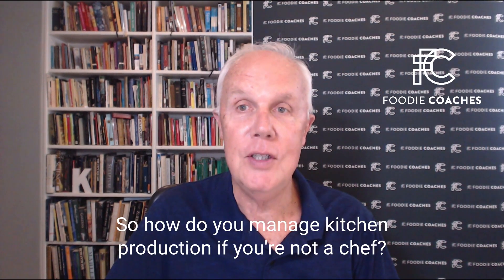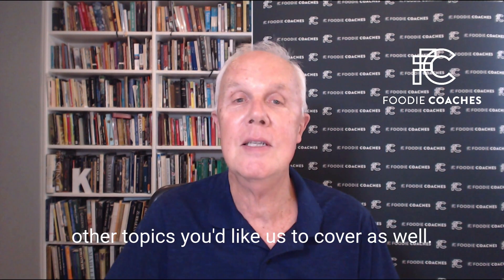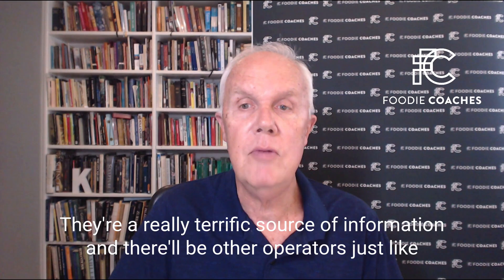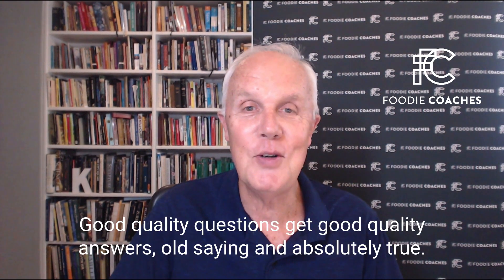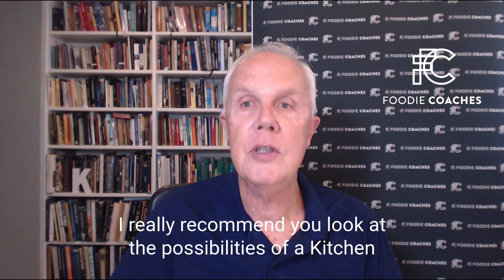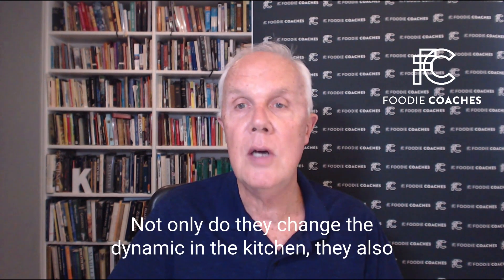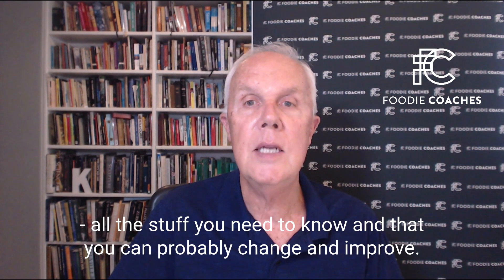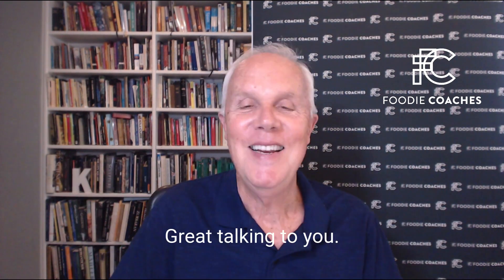How to Manage the Kitchen if You’re Not a Chef - Equipment and Production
In the third video of the Kitchen Management series, Ken Burgin of Foodie Coaches breaks down the essentials of kitchen production - from constructing a versatile menu, using the right equipment, setting up efficient workflows, and maintaining cleanliness. Learn about the importance of kitchen systems and how to facilitate your staff's workflow for maximum efficiency. This video offers invaluable advice for anyone looking to streamline their kitchen processes. Have any questions or thoughts? Leave them in the comments below!

to learn more about growing your business and to be updated about anything and everything in the hospitality industry.